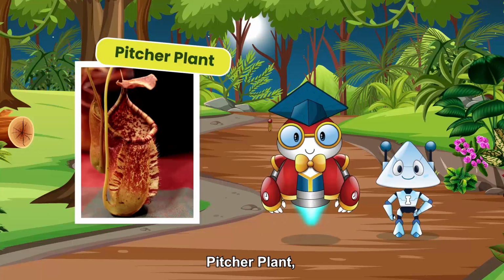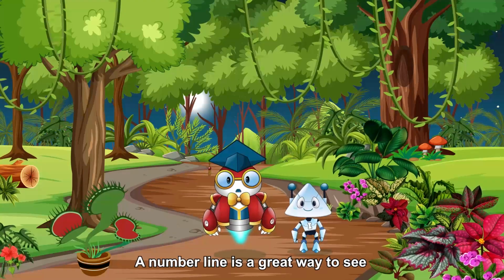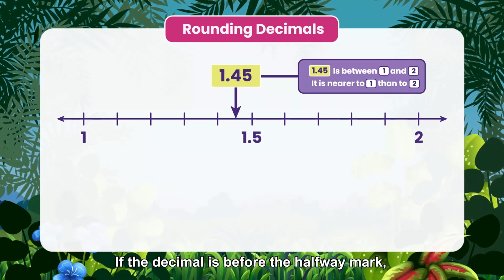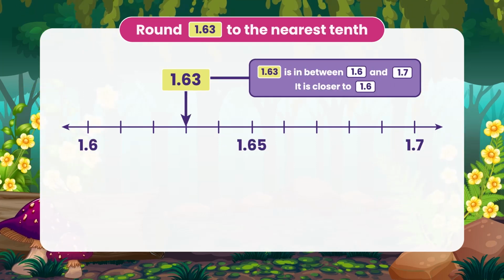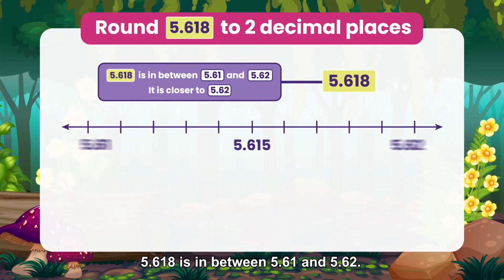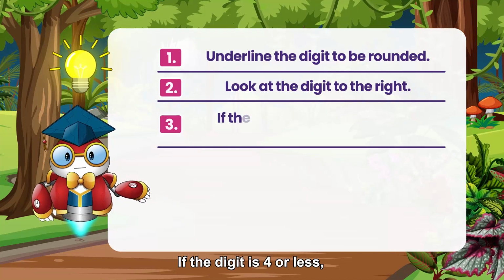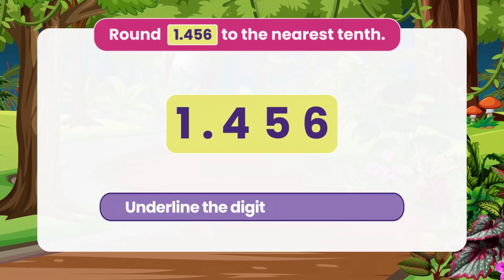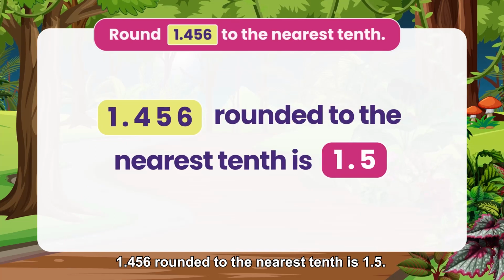Rounding Decimals | Learning About Decimals | Grade 4 Math for Kids | Smartl | Singapore Math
Continue your decimal adventure in the botanical garden with Fifi and her friends! 🌺🌿 Wondering about approximating decimal values? Join us as we learn to round decimals amidst the serene beauty of nature! ⭐🌼

⭐ Any questions?